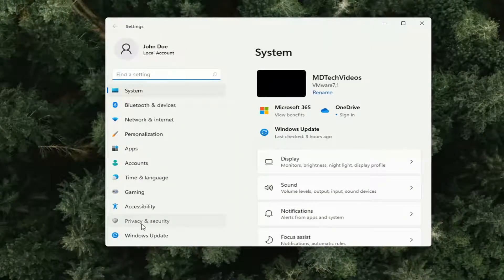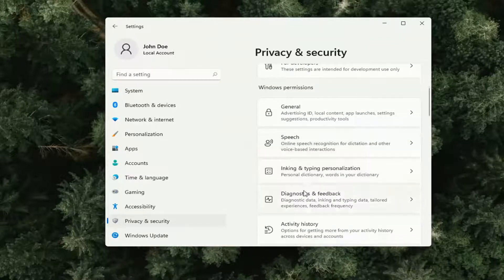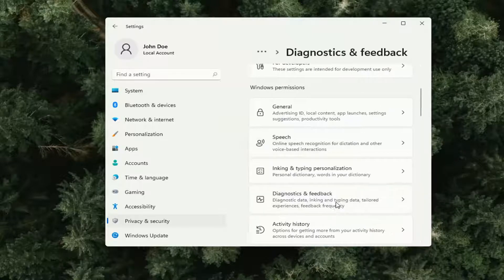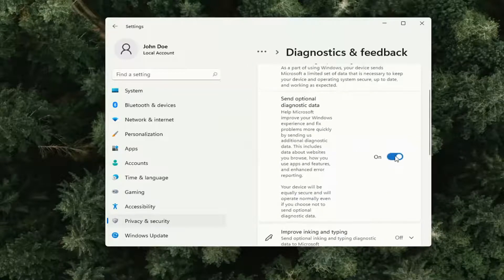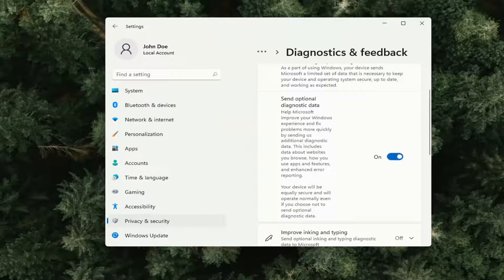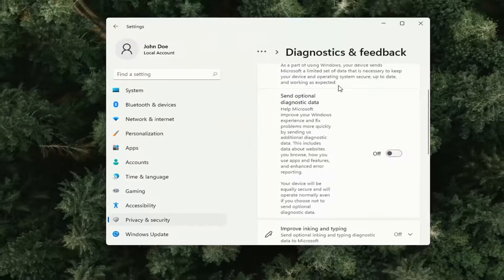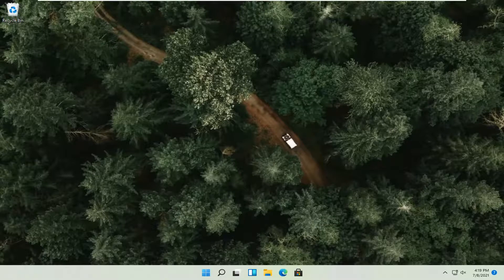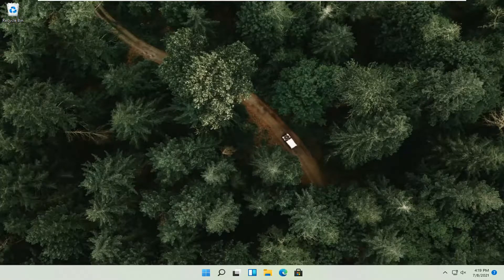How to Turn Diagnostic Data Settings On or Off in Windows 11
Diagnostic data is a Windows 10 setting that determines how much data you send to Microsoft about your computer. At the basic level, information about your computer settings and capabilities are sent. At the full level, all the data mentioned above is sent, as well as information about websites you browse, apps, and features you use, and error reporting.

As you use Windows, we collect diagnostic information, and to make sure we're listening to you, our customer, we've also built ways for you to send us feedback anytime, and at specific times, like when Windows 10 asks you a question about how something is working for you.

There are two levels of diagnostic data: Basic (required) and Full (optional). Microsoft uses diagnostic data to keep Windows secure and up to date, troubleshoot problems, and make product improvements as described in more detail below. Regardless of your selection, your device will be just as secure and will operate normally. This data is transmitted to Microsoft and stored with one or more unique identifiers that can help us recognize an individual user on an individual device and understand the device's service issues and use patterns.